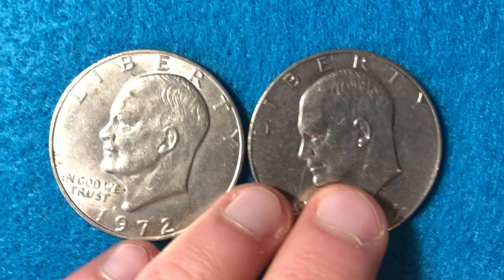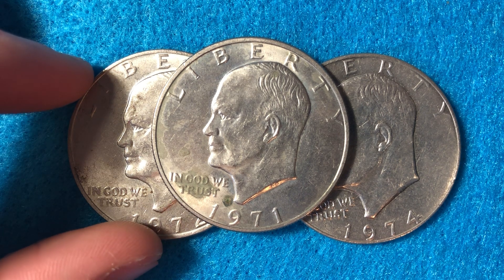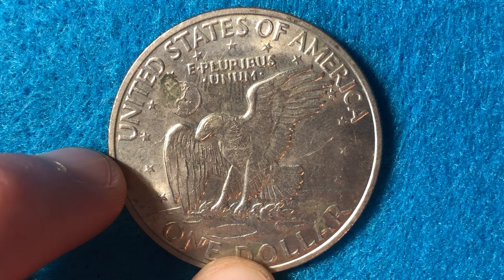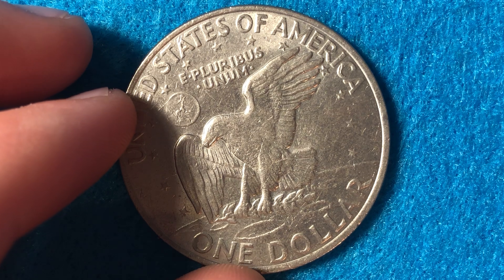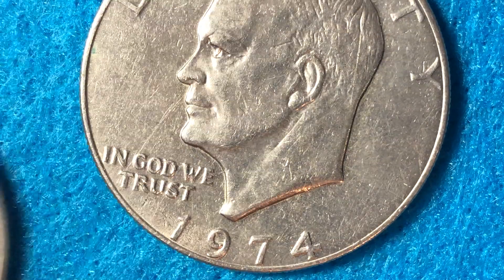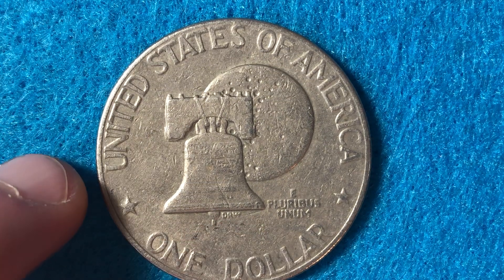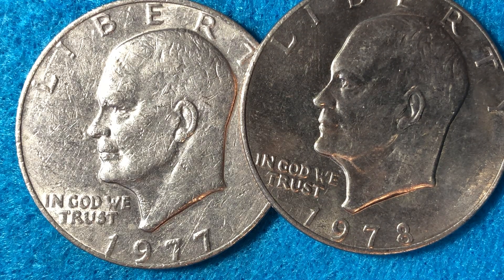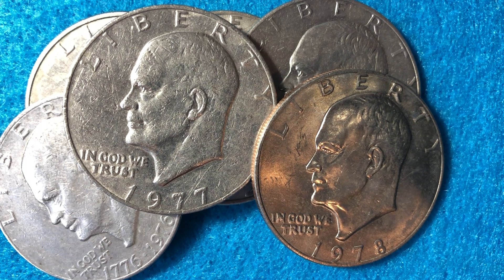No Mint Mark Eisenhower (IKE) Dollars 1971-1978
Type: Eisenhower Dollar
Year: 1971
Mint Mark: No mint mark
Face Value: 1.00 USD
Total Produced: 47,799,000
Silver Content: 0%

Type: Eisenhower Dollar
Year: 1972
Total Produced: 75,890,000
Silver Content: 0%